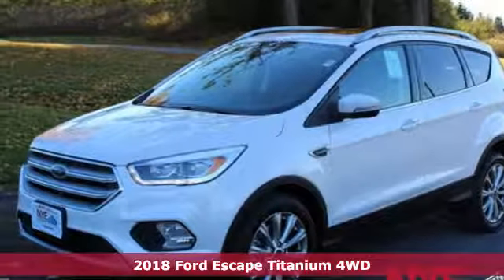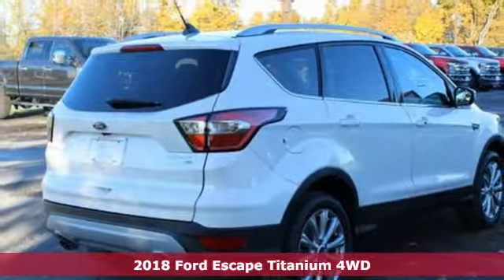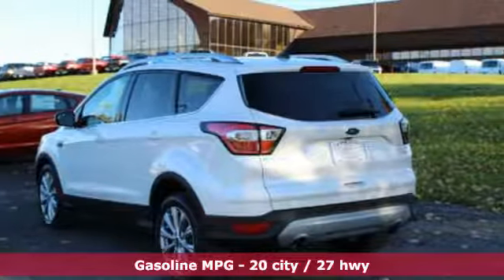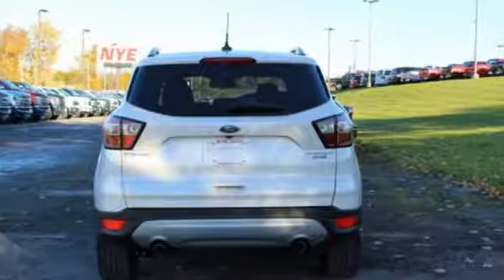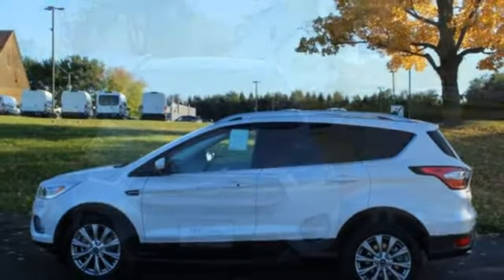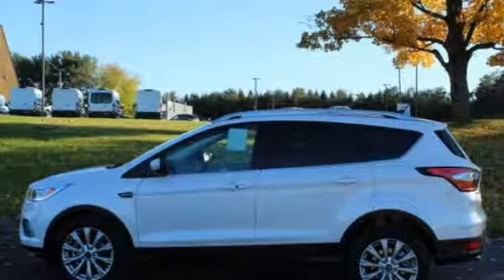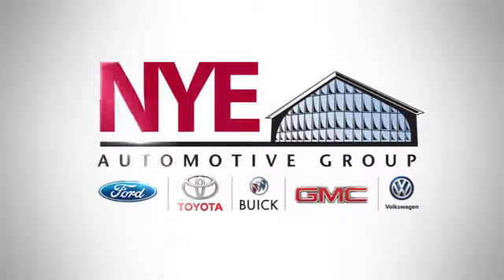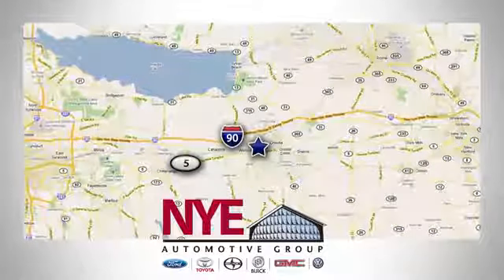2018 Ford Escape Utica NY Oneida, NY FT7941 - SOLD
Year: 2018
Make: Ford
Model: Escape
Trim: Titanium
Engine: 4 Cyl. 2.0 L
Transmission: Automatic
Color: White Platinum Metallic Tri-Coat
Interior: Charcoal Black
Stock #: FT7941
VIN: 1FMCU9J91JUD53839

Address:
1441 Genesee St.